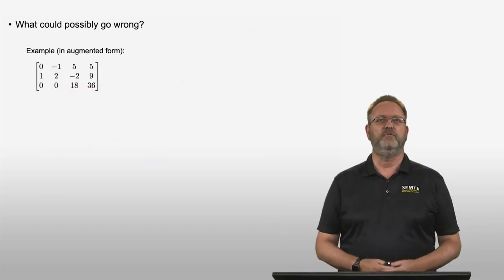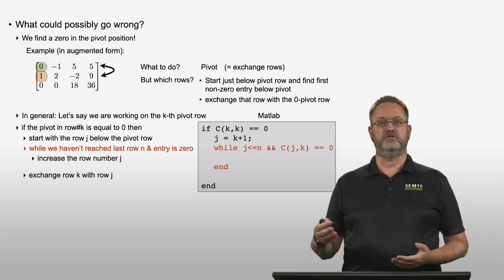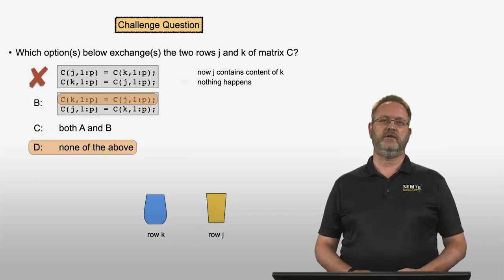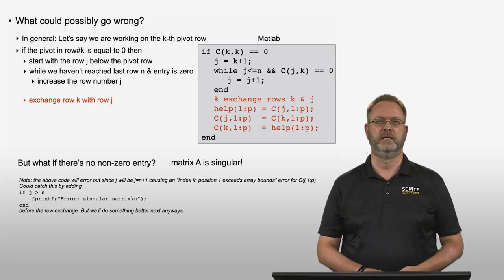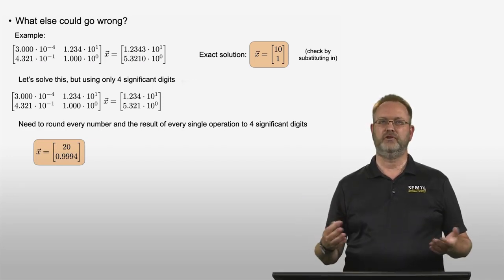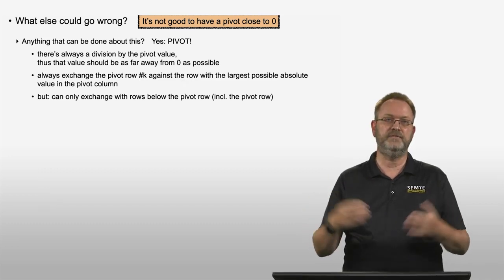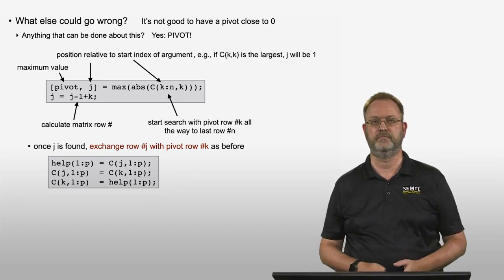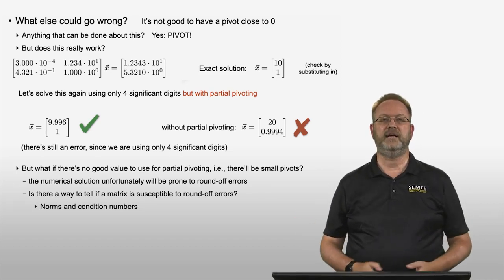Lecture 2-3 | Pivoting | Advanced Mathematical Methods for Engineers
In this module, you will learn how to solve systems of linear equations. These occur in countless engineering applications ranging from solid mechanics and fluid dynamics to machine learning. We will use the methods and algorithms developed in this module throughout the semester.

Learning Objectives
By the end of this module, you will be able to:
2.1 - Code a Gauss-Jordan solution function with partial pivoting.
2.2 - Solve linear systems using Gauss-Jordan with partial pivoting.
2.3 - Calculate vector and array norms and the condition number of matrices using self-coded functions.

Included lectures in this module are:
Lecture 2-1: Gauss Jordan
Lecture 2-2: Gauss-Jordan Method Code
Lecture 2-3: Pivoting (This Video)
Lecture 2-4: Vector and Matrix Norms
Lecture 2.5: Errors, Residuals, and Conditional Numbers of Matrices